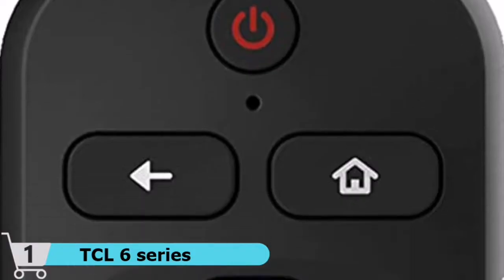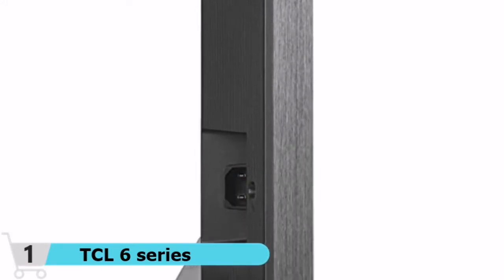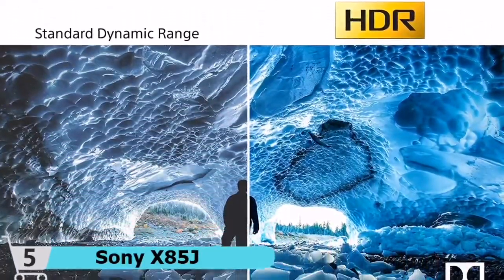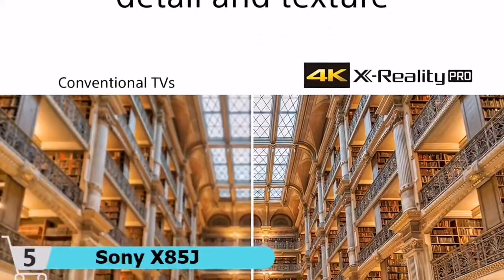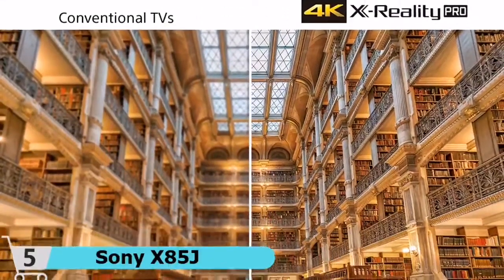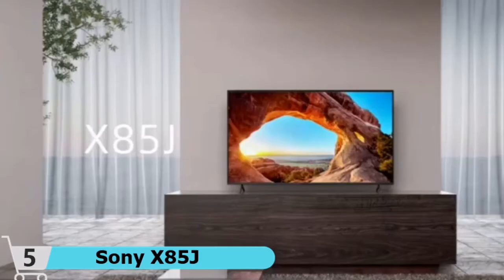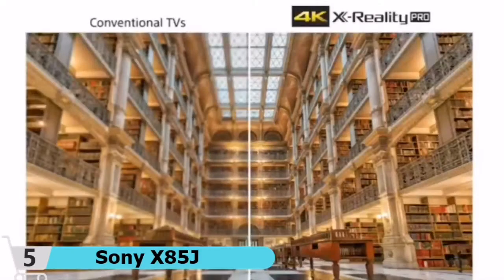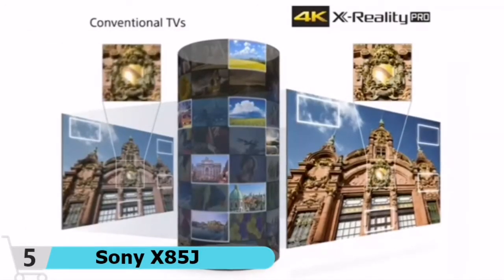🌟Top 5 Best 75 Inch TV under $1500 Reviews in 2024-2025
Are you looking for the best 75 inch tv under MONEY dollars? In this comparison 👇, only the best 75 inch tv for the money we listed in today's top budget 75 inch tv reviews video.

Check All features and best prices here :
1 ✅ TCL 6 series 75 inch QLED Roku Smart TV
2 ✅ SAMSUNG AU8000 75 inch 4K HDR Smart TV
3 ✅ SAMSUNG Q60A 75 inch 4K LED HDR Smart TV
4 ✅ Sony X80J 75 inch 4K HD LED Smart TV
5 ✅ Sony X85J 75 inch 4K HD LED Smart TV

🌟 All above product links are Applicable in USA, UK & Canada 🌟

What We Do: Our expert team analyzes lots of best 75 inch tv under $1500. We also pick some best 75 inch tv for the money and some best 75 inch tv for beginners. We try our best to evaluate a number of best smart tv under 1500 or little bit of more in term of quality but in budget.  We hope this video will assist you to find a best 75 inch 4k tv to meet your criteria.

All our videos are strictly personal opinions. None of what we have communicated verbally or in writing here should be considered as financial advice; it is NOT. Do your own research before purchase any product. We just help you to save your time and make your decision easier. So, if you face any issue on product, then this channel is not responsible for that.